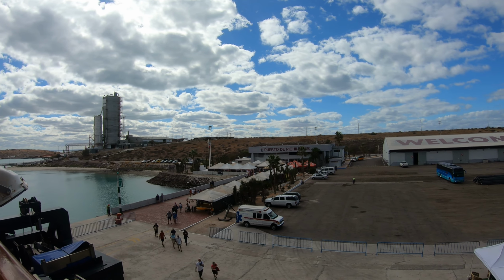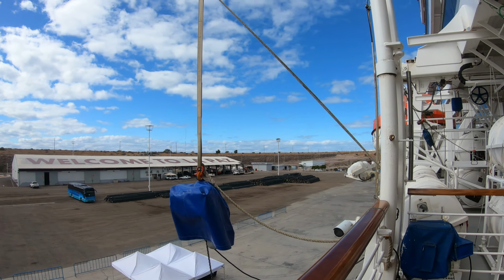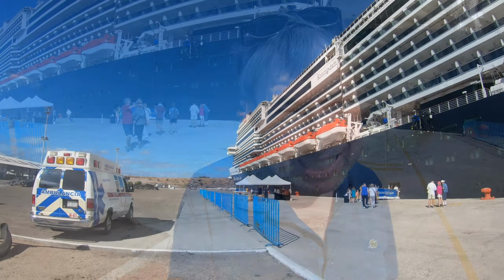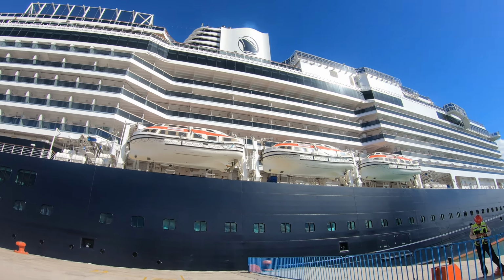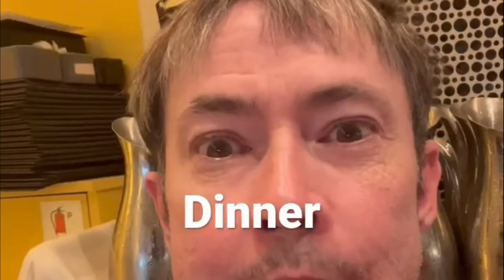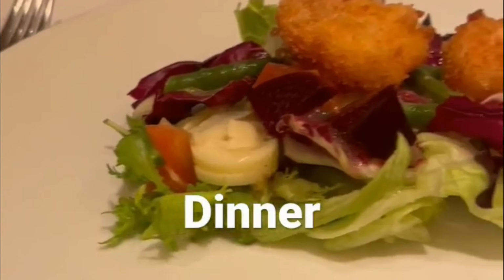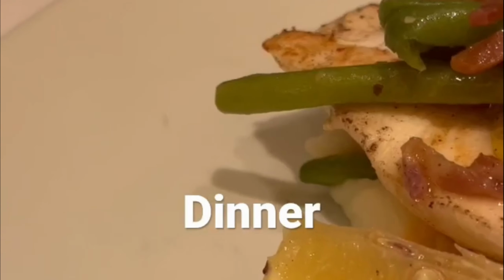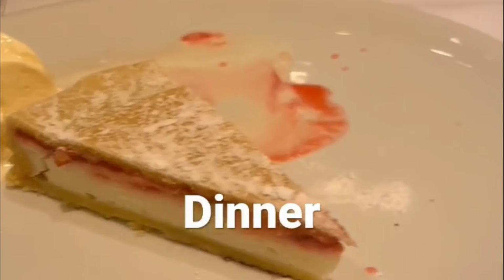Spending the day with the vendors in La Paz - the best thing to do in La Paz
If you're looking for an amazing day out, then spend the day with the vendors in La Paz! La Paz is a beautiful city full of delicious food and friendly vendors. In this video, we'll get off the ship and take you to the dockside and show you some of the best places to buy authentic Mexican goods and food.

Spend the day with us and explore La Paz, Mexico – the city of artists, poets and dreamers! Whether you're a traveler or a local, this video is a great way to get to know this fascinating city and its amazing vendors!

📺 TubeBuddy helps content creators save time and grow their channels